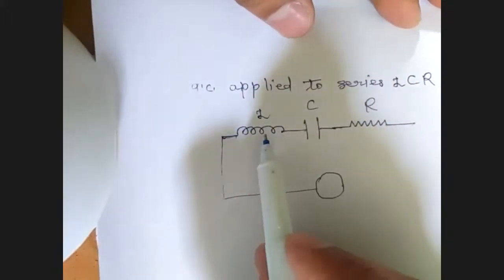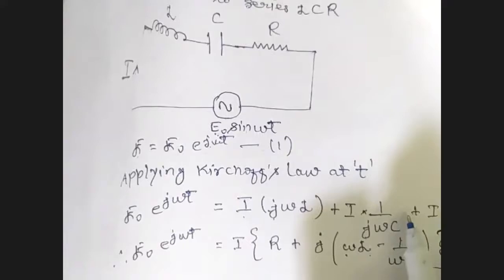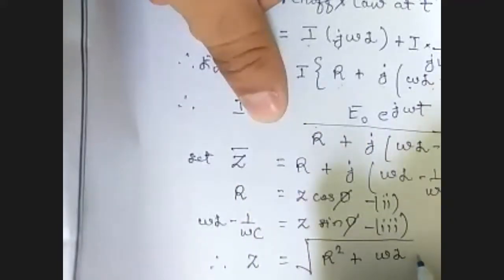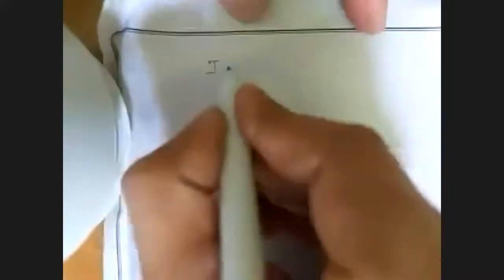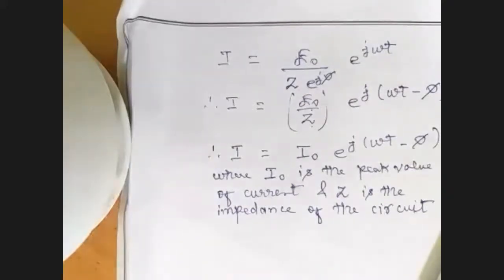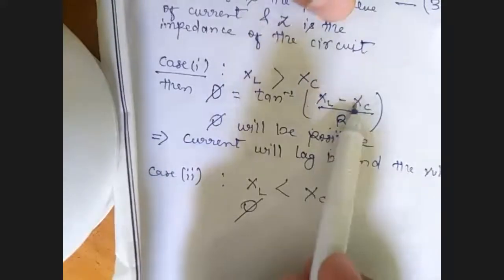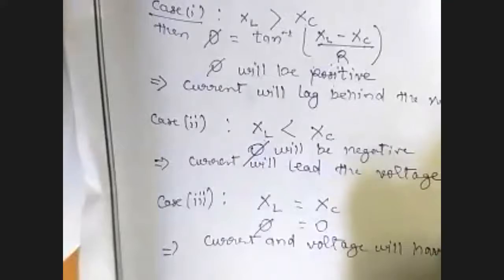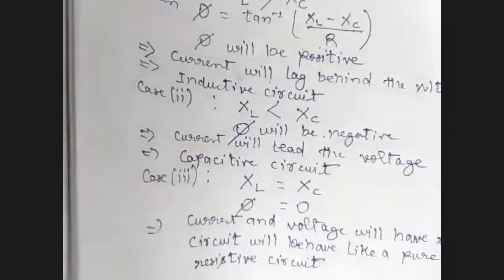B.Sc. Sem II l Unit 2 l Session 6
a.c. applied to series LCR circuit